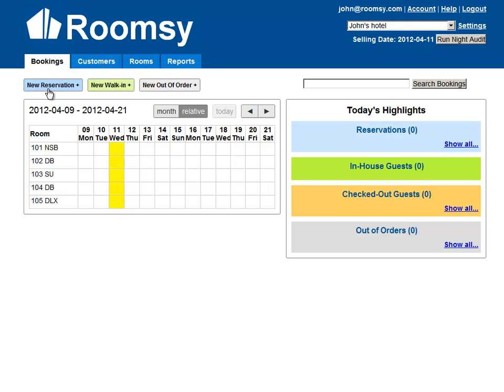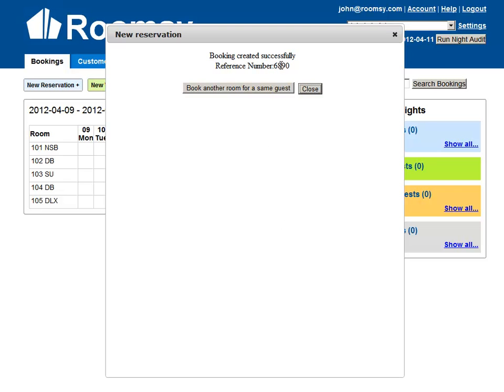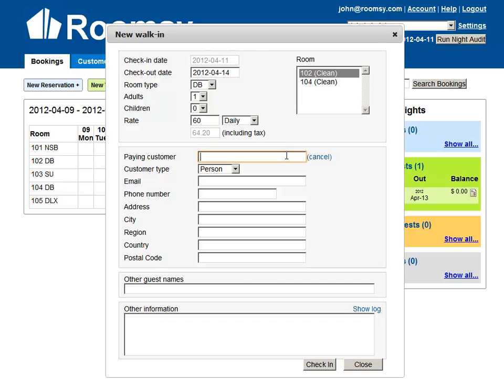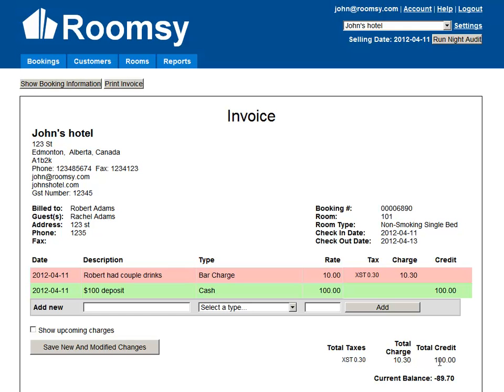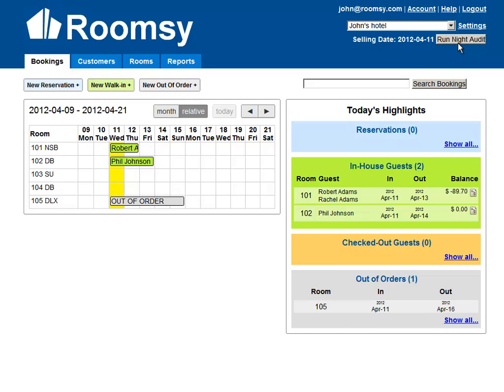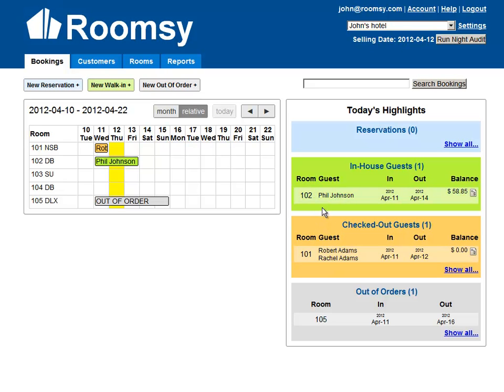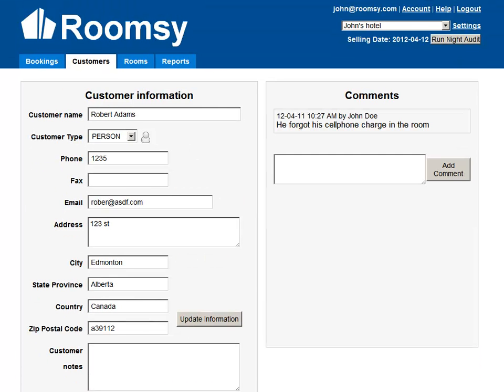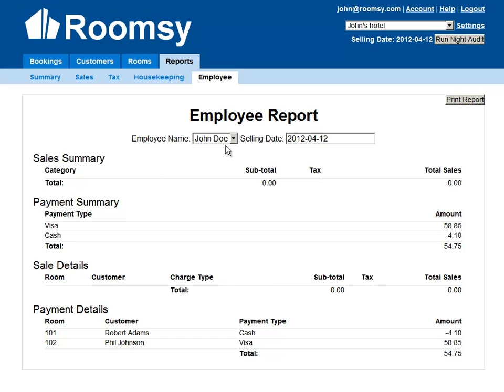Roomsy Tutorial - Main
Booking, Invoices, customer and reports